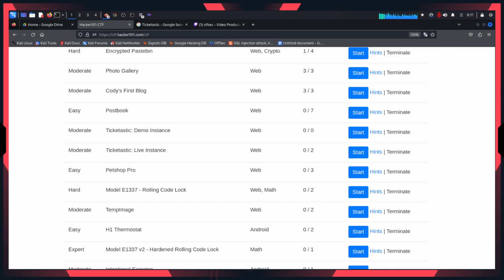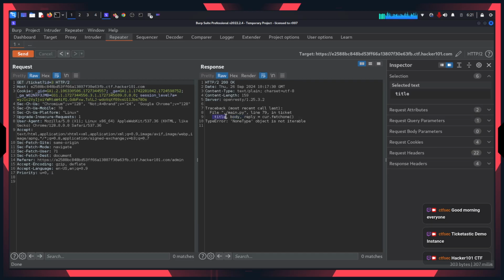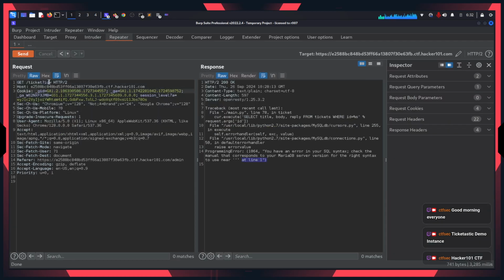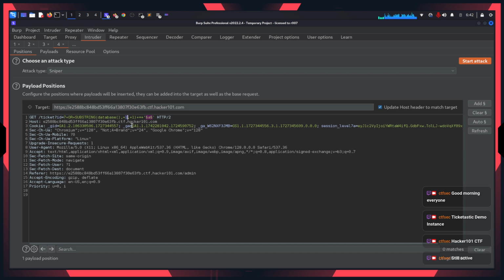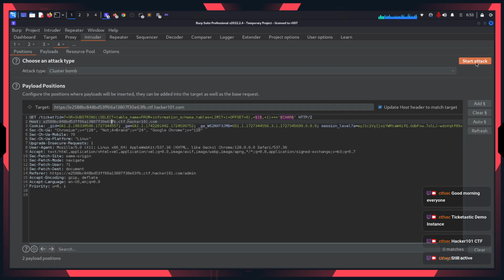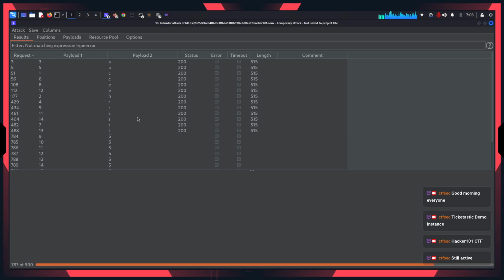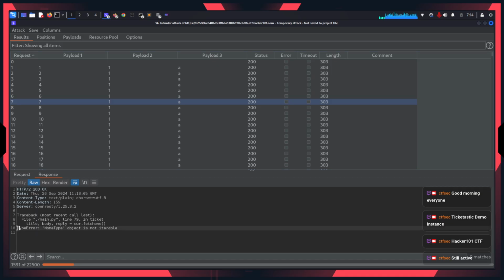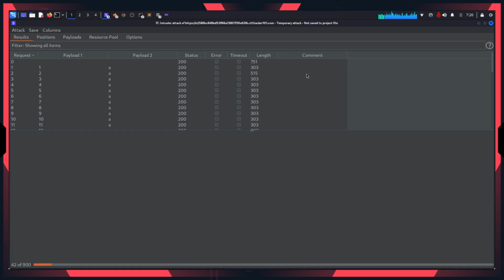Twitch Live Stream: Ticketastic Demo Instance Part 1 - Manual SQL Exploit Walkthrough (Unfinished)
Ticketastic Demo Instance, a web application designed for submitting and tracking support tickets. This session focuses on demonstrating how to manually exploit SQL vulnerabilities, highlighting real-world hacking techniques.